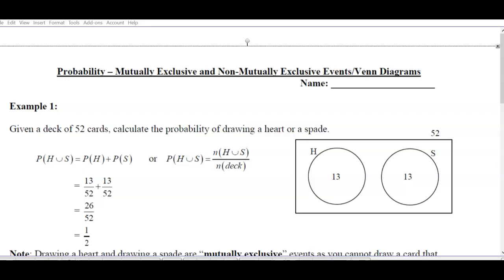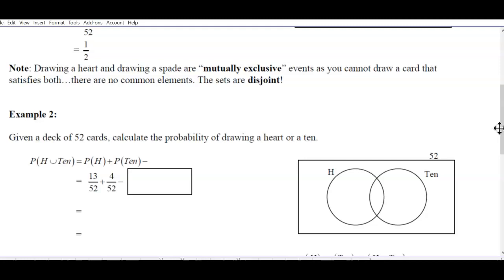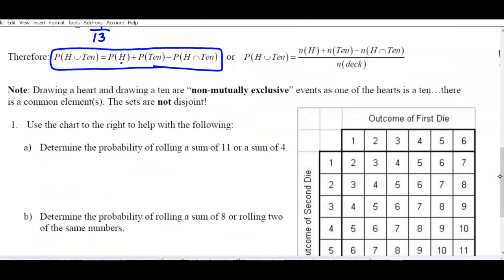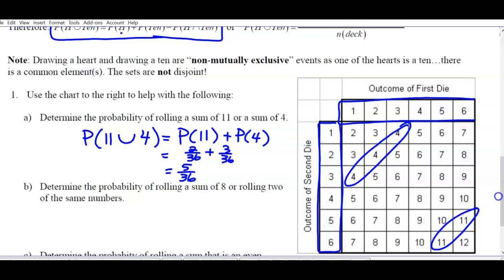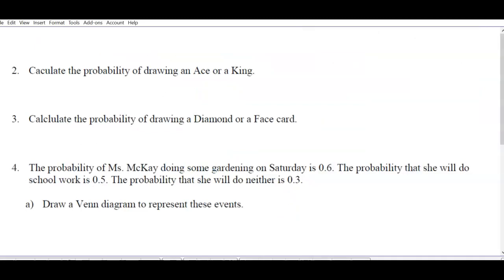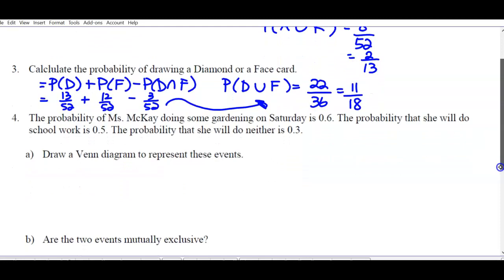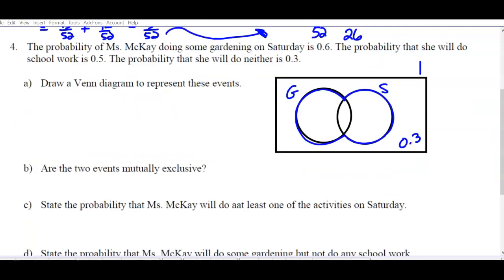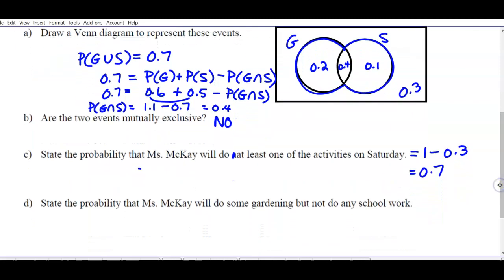671 Probability with Venn diagrams